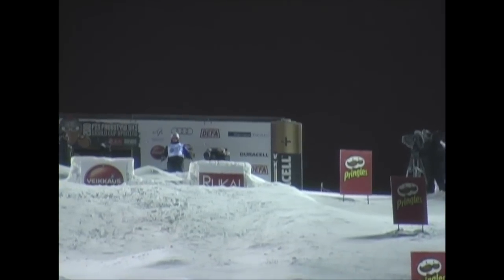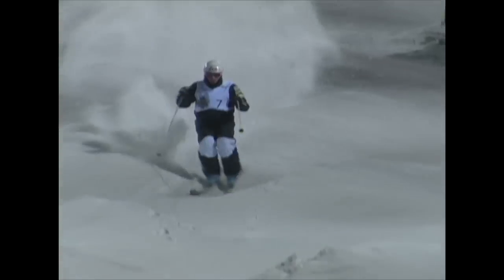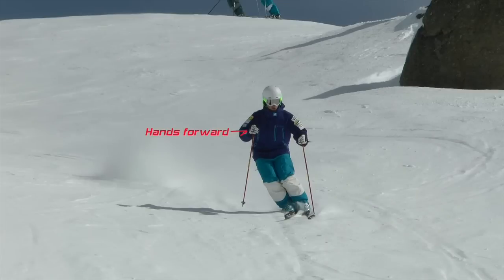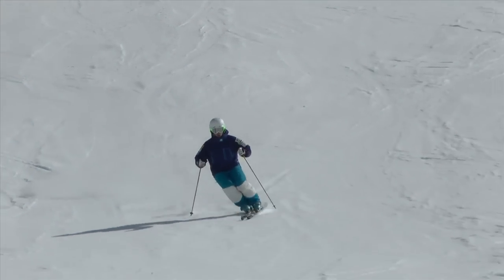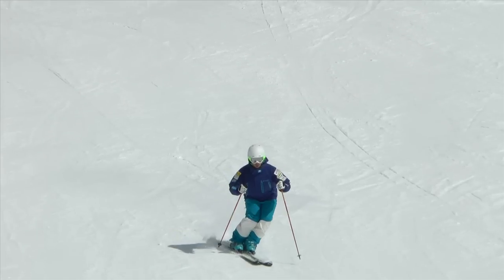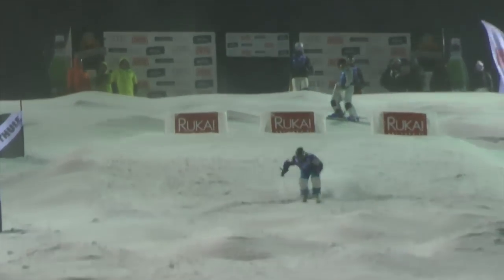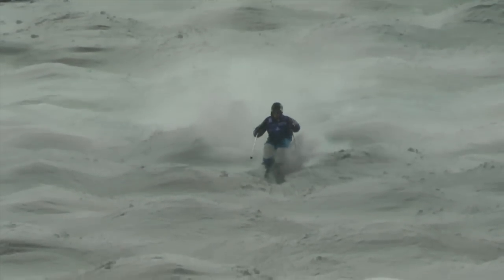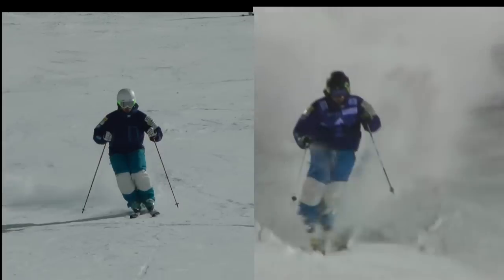Your Hands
Mogul skiing tips by World Mogul Freestyle Champion Patrick Deneen. This Bump Tip video reviews the correct use of hands in skiing on the flats and in the moguls. This video is part of a series of mogul, bump and skiing tips by Patrick Deneen and hart skis which can be found